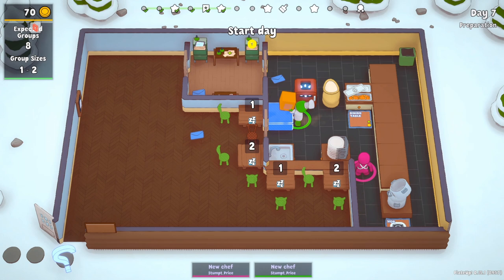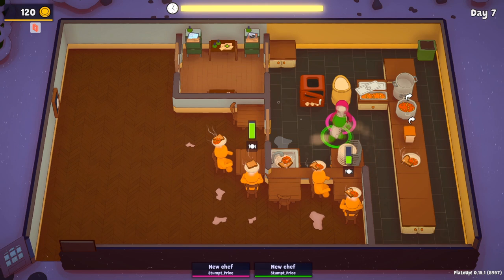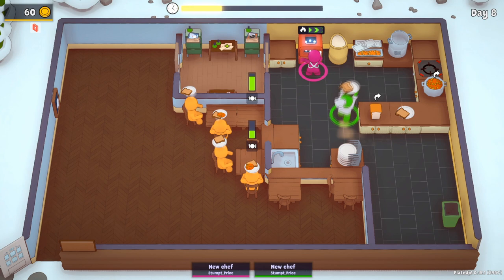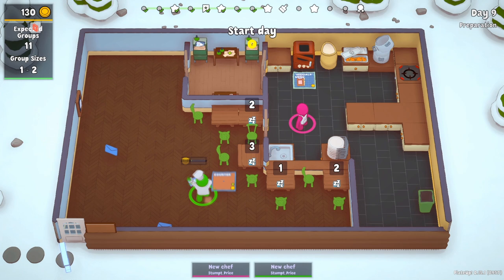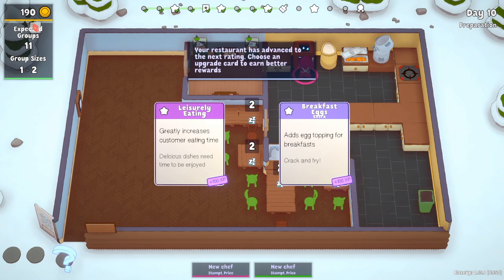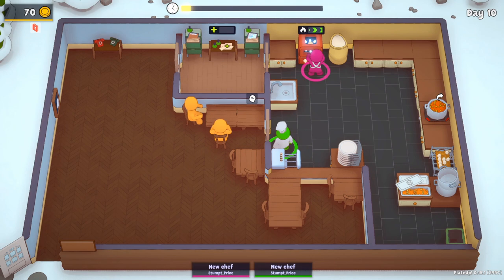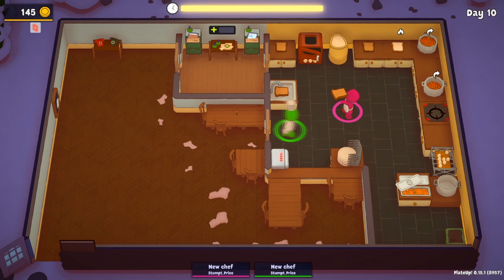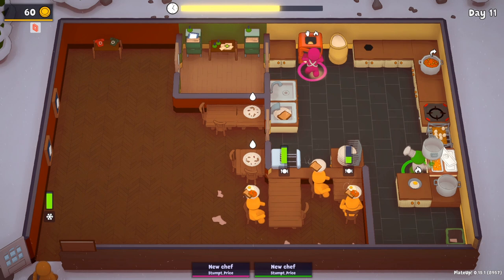Plate Up! with @stumptprice | I'VE MADE A MISTAKE!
We're back in Plate Up today demonstrating our usual skill, putting fresh toast in the sink, burning everything, trapping ourselves in the kitchen... And YET we make surprisingly good progress!

Emma Thorne
LONDON
E4 0HY

Huge thank you to my lovely Patrons!
94Sheam
A. Held
Aaron Speer
Adam H
Alan Salnikov
Amalgam of Neuroses
Amber
Amber Dyson
Anarch Ion
Andrea Clarke
Anne Mallens
Ariane le canard
Ariel from Pluto
Atarah
Bert Whitehead
Cat Lindeland
Catie Liddell
Chantale
Chris Simpson
Christie ⓥ
Connie Wright
Connla "Chicken Maximus" Lyons
Cory Garner
Cosmic Drift
Crawler_00
Curious Capybara
Danny
Dave Wilkinson
David Murray
David Shaw
denny5252
Dr Mint
Drew Jones
Elias Seichter
Elle
Elliot Bell
faazshift
Faye Gregory
Fernanda
Forrest A
Fraser M
Fulcrum
GamingRidge
gay of reckoning
George Bush
Gezza The Random Reviewer
Glen Price
Hammer of Terra
Hans Verhaegen
Henry Curtis
Izzy
J
James Dowinton
JamesCORP
Jarrett Tilford
Jason
Jason Metcalf
Jean-François Dufresne
Jeffrey Buckner
Jen Kusch
Jenelle Ren
Jesse Ingram
Jo Ro
John Fry
John Smith
Jonathan Adao
Jonathon Wilson
KaitsNotFunny
Kamikaze Sasquatch
Karl Fitzgerald-Sloman
KathyG
Keith Levkoff
Kent Woodward
Keyas World
Kristkan Wager
Kristy Foxxx
Leigh Abraham
Lizzy Gayle
lorna vega
Lynn Dobbs
M E
malix
Marianne Reithner
Marko
Matt Harden
Mattus McChicken Nuggetus
Melissa Cannell
Meta Professor
Mike Yocom
milesteg
Milinda Mueller
Milkshiekh
Mogarringa
Mr Creosote
Neil Davies Illustration
Nerd Fiction
Nick Hook
Nigel Davenport
NINJARED
NotTooCthulhu
PaulM
Peter Kyrouc
Psyched Dude
Quique
Rada
ReGi0s
Robert
Rosyna Keller
Roy Frazor
Samantha Greer
Samuel Demeš
Sander Noordijk
Sarah Chavis
Sergio Gudino
Seth
ShadowDemon 22
Shakemeister
Simping on Emma Thorne
SIRIUSLY
Skarry...Skarrse
Tank Lowe
TeaWithSu Lorito-Schindler
The Enchanter formerly known as Tim
The MythVision Podcast
Tiarna
Tracey O'Raw
Wasatch Witch
Wayne Rossi
Whitney Schoenthal
widdowsean